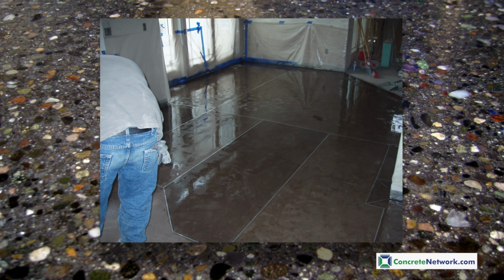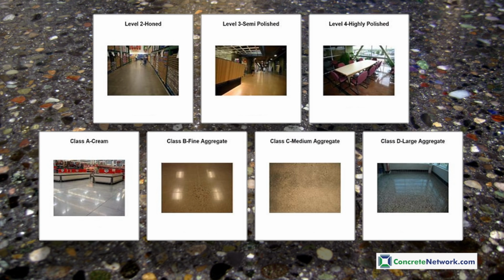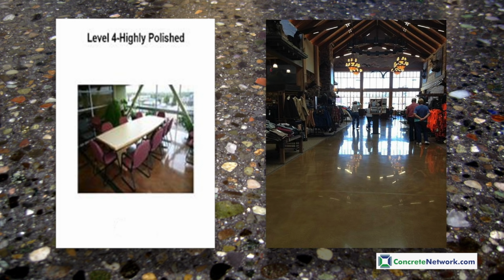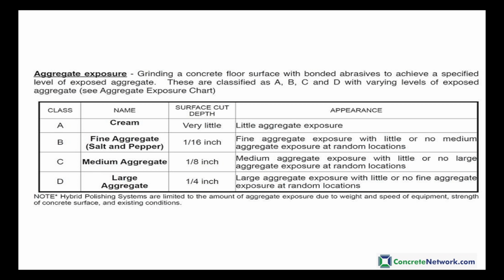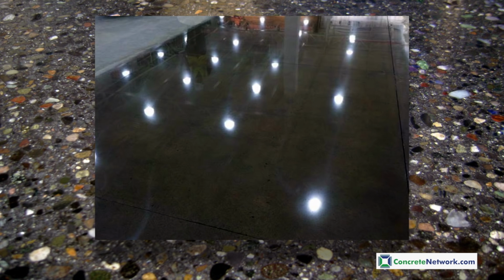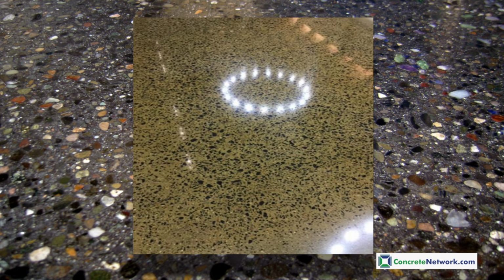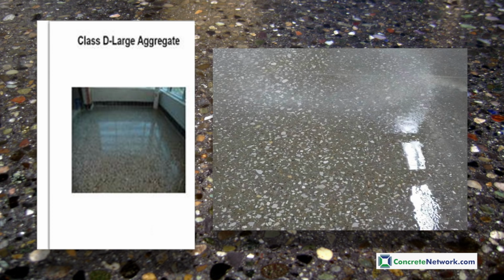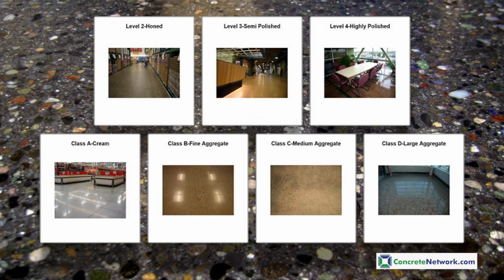Polished Concrete Profiles: How to Achieve Different Levels of Sheen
Compare the four classes of aggregate exposure and three levels of gloss outlined by the Concrete Polishing Association of America. Learn the differences between a topical or cream finish, salt and pepper finish, and exposed aggregate finish. See examples of polished concrete floors ranging from honed to highly polished.

Stay up-to-date: Sign up for the monthly Bob and Lee Ann Harris Newsletter: